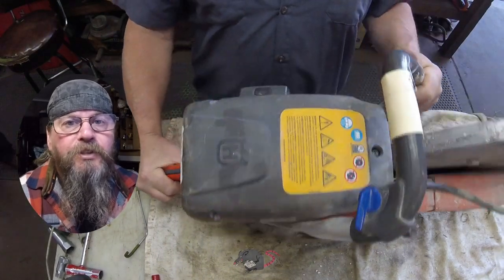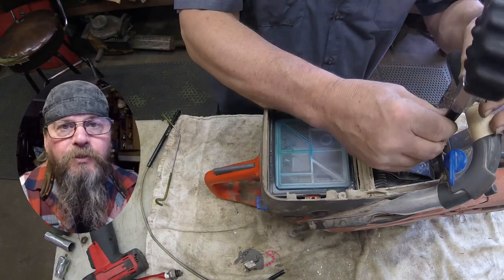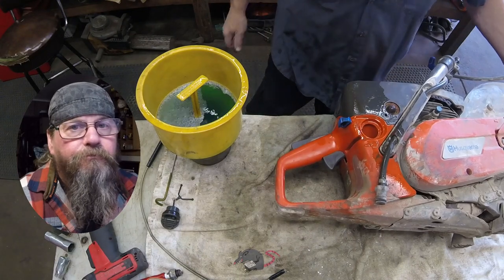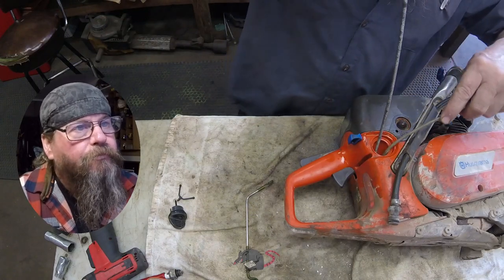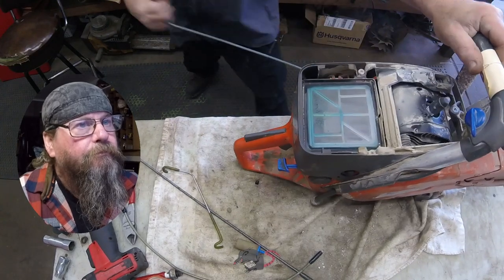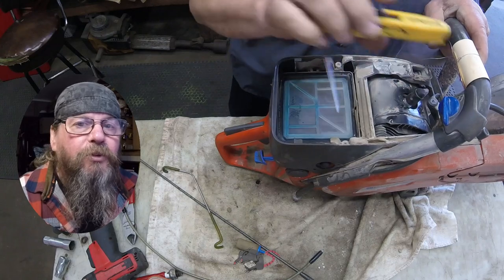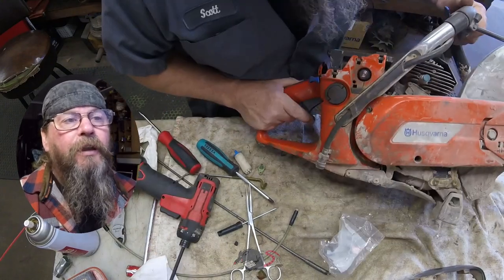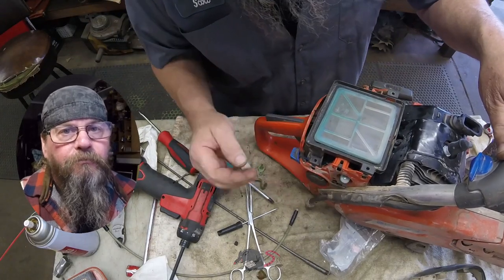Husqvarna K760 Won't Start-Fixed!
A look at a Husqvarna K760 power cutter that won't start. The reason isn't your typical fuel related issue, rather an issue that develops over time. Follow along step by step to see how this repair is performed.